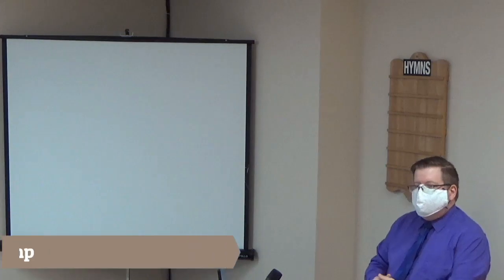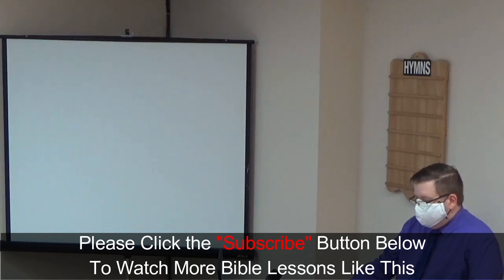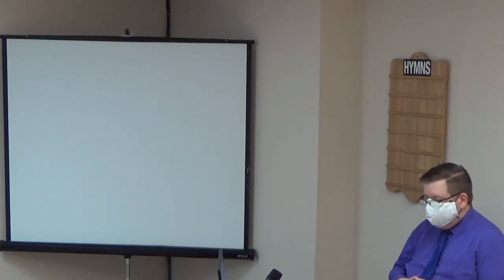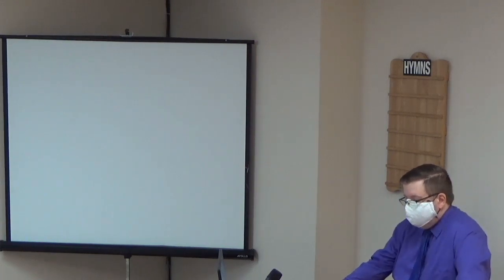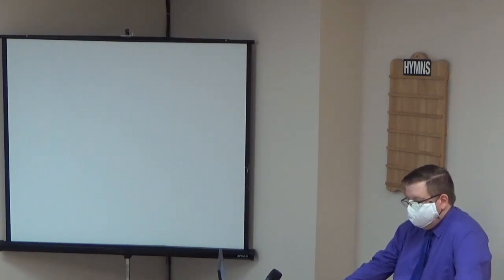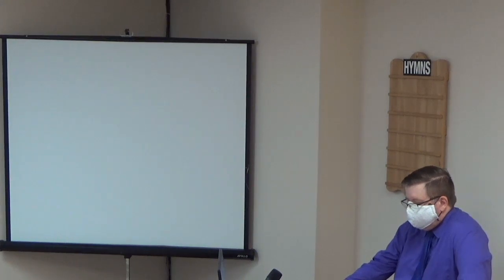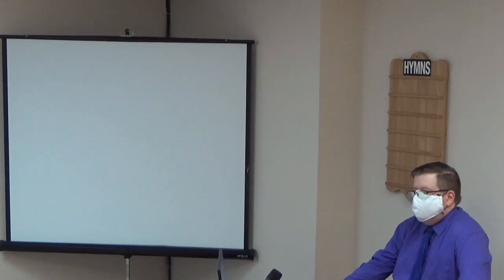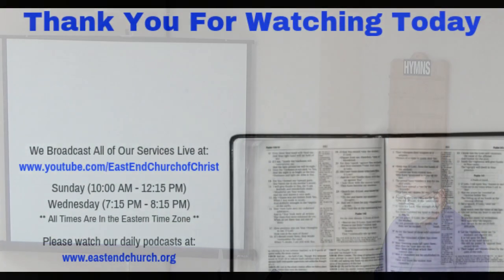03/24/21 A Study of 1 John: Beginning at: 1 John 5:1 [Week 16]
This is the sixteenth week of our verse by verse study of the Book of 1 John.  In this lesson we will be beginning at 1 John 5:1, talking about how we can know that we are born of God.  We invite you to study along.

This is a recording of the live broadcast of our Wednesday Evening Bible Study.  If you're living in, or travelling through the Toronto area, we welcome you to come and visit with the East End Church of Christ in person.  The address of where we meet is 3850 Finch Ave. E., Toronto, Ontario, Canada M1T 3T6.  The church assembles for Worship every Sunday at 10:00 am & 2:00 pm. Additionally, we have Bible Studies on Sunday at 9:00 am & 1:00 pm and Wednesday at 7:15 pm. All of our services are streamed live on this YouTube channel. You can also find valuable religious material free for use on our